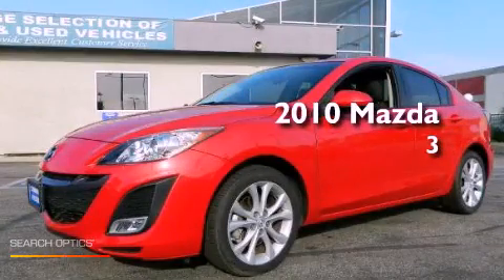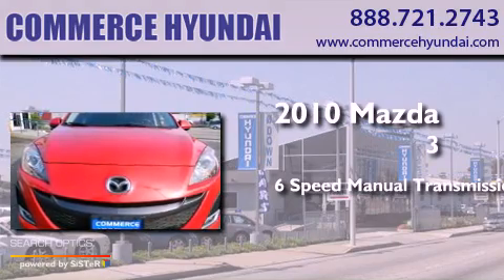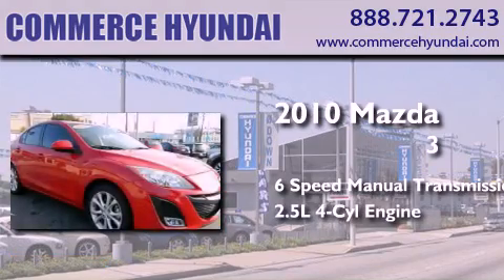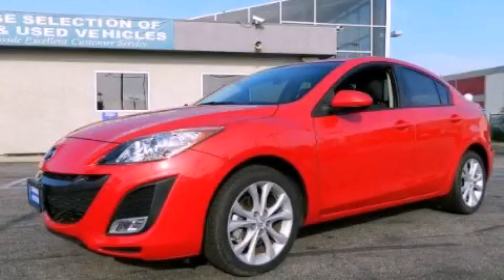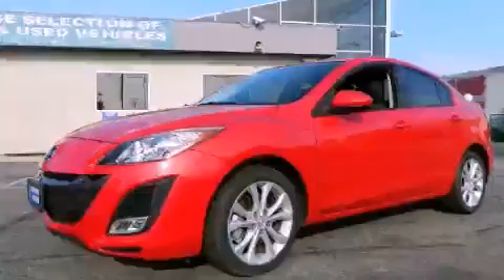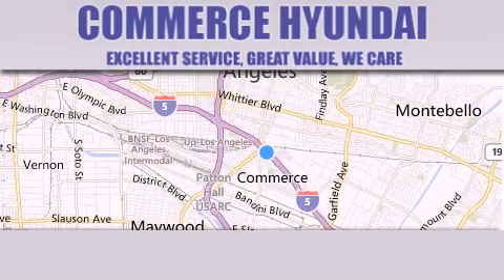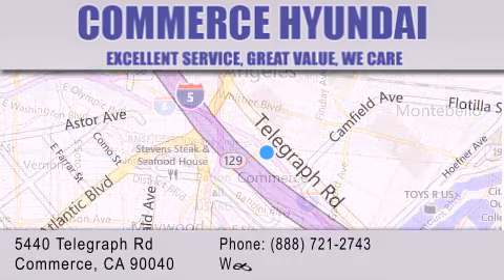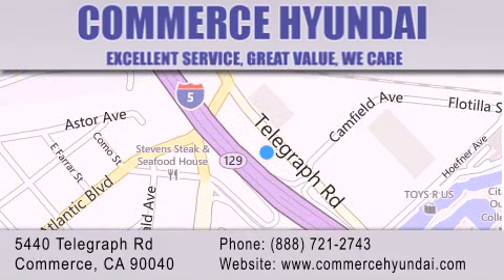Preowned 2010 Mazda 3 Los Angeles CA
Year : 2010
 Make : Mazda
 Model : MAZDA3
 Engine : 4-Cyl 2.5 Liter
 Trans . : 6-Spd Manual
 Exterior : Red
 Miles : 19,736
 Interior : Black
 Stock : 3163B